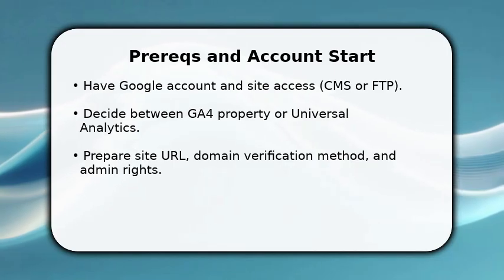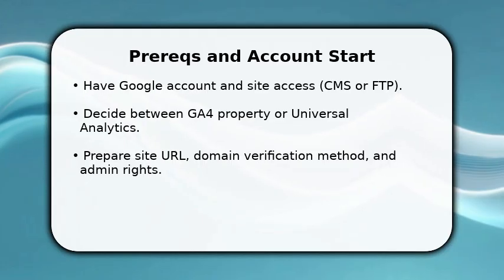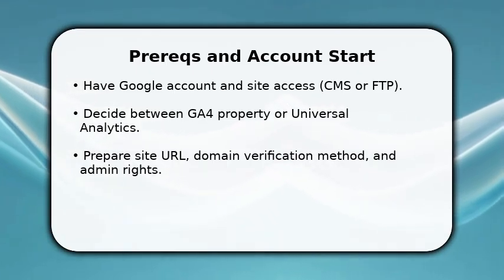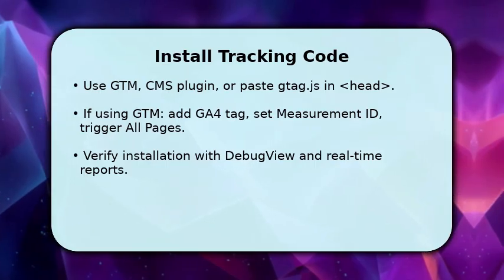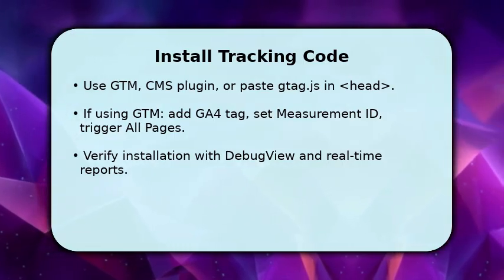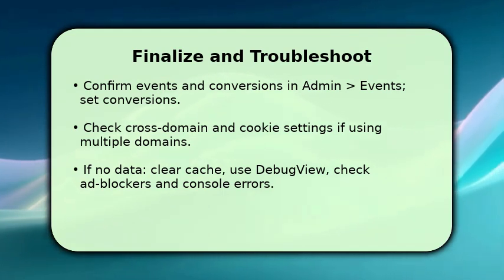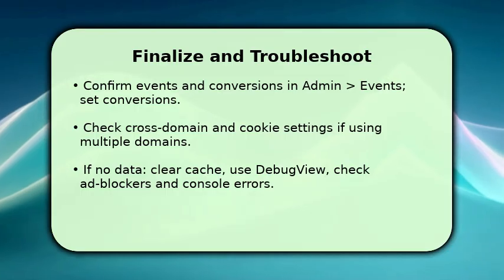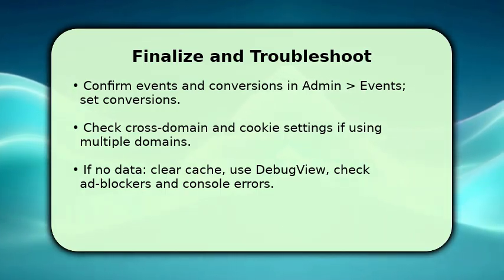How to Connect Google Analytics to Website - Step by Step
Learn the essential steps to integrate Google Analytics into your website for tracking and analyzing visitor data. This video guide provides a clear, step-bythy process from setup to interpretation of insights.

Google Analytics integration, website traffic analysis, step by step installation, data collection Google site, analyzing website performance